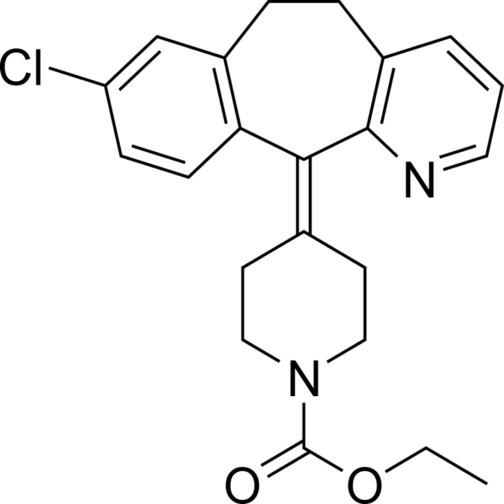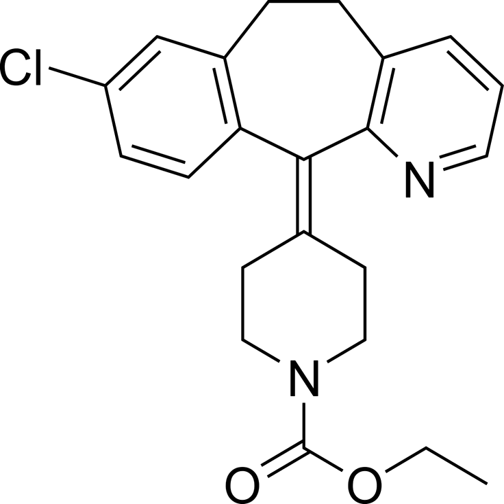Loratadine | Wikipedia audio article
This is an audio version of the Wikipedia Article:
Loratadine

SUMMARY
Loratadine, sold under the brand name Claritin among others, is a medication used to treat allergies. This includes allergic rhinitis (hay fever) and hives. It is also available in combination with pseudoephedrine, a decongestant, known as loratadine/pseudoephedrine. It is taken by mouth.Common side effects include sleepiness, dry mouth, and headache. Serious side effects are rare and include allergic reactions, seizures, and liver problems. Use during pregnancy appears to be safe but has not been well studied. It is not recommended in children less than two years old. It is in the second-generation antihistamine family of medication.Loratadine was discovered in 1981 and came to market in 1993. It is on the World Health Organization's List of Essential Medicines, the most effective and safe medicines needed in a health system. Loratadine is available as a generic medication. The wholesale cost in the developing world is about US$0.01 to 0.06 per dose as of 2015. In the United States, it is available over the counter.